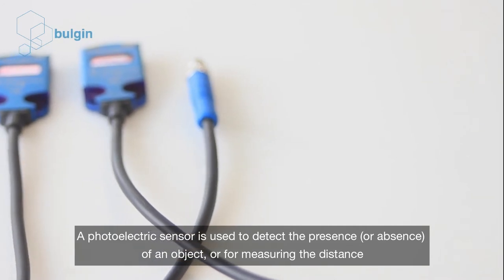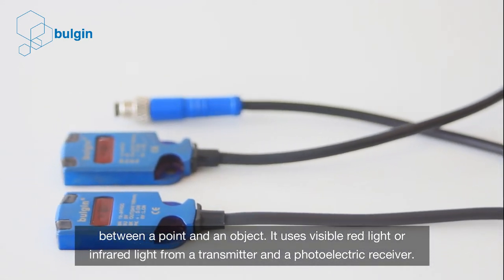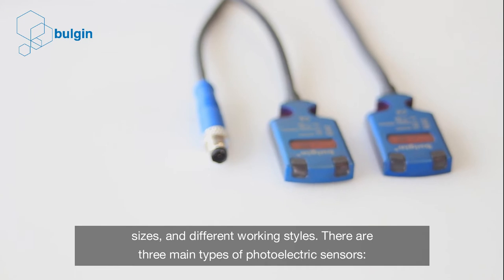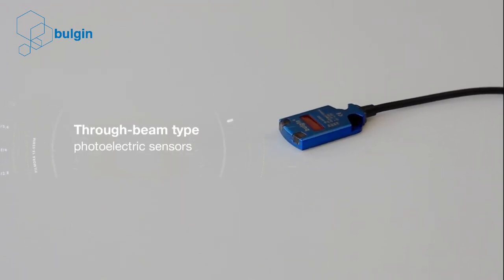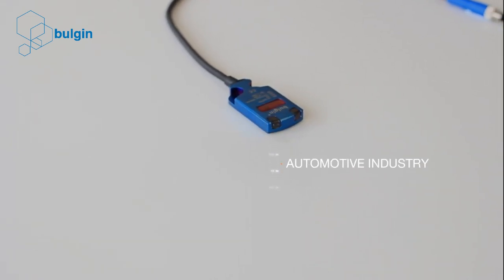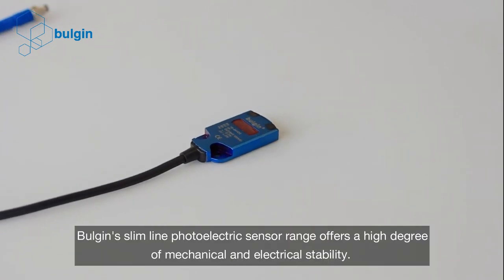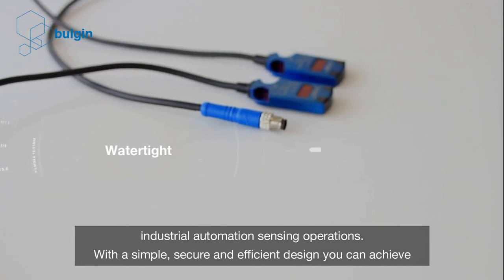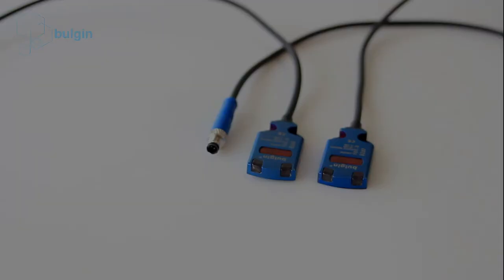Photoelectric sensors & their applications